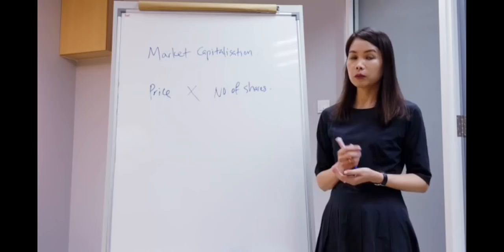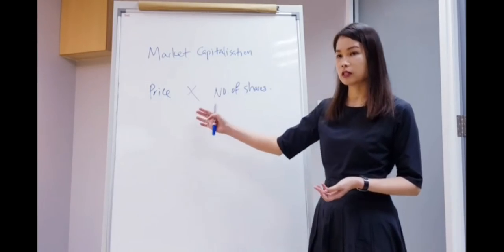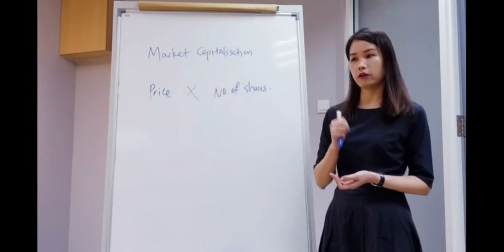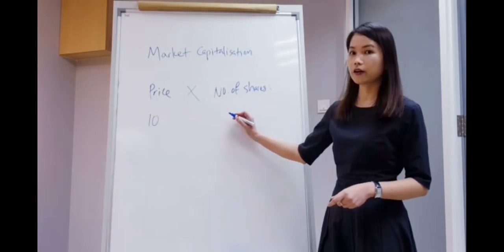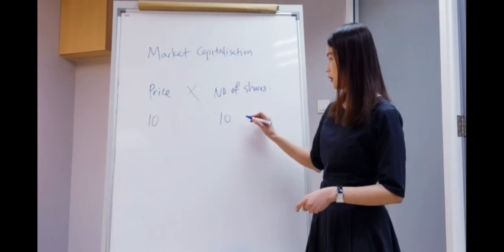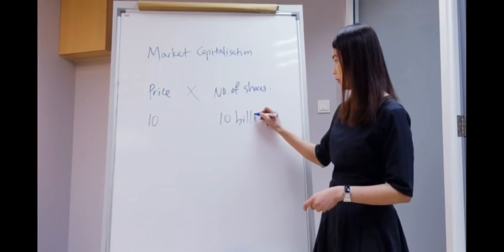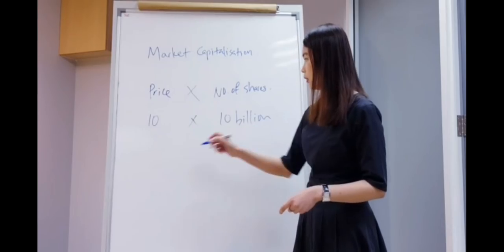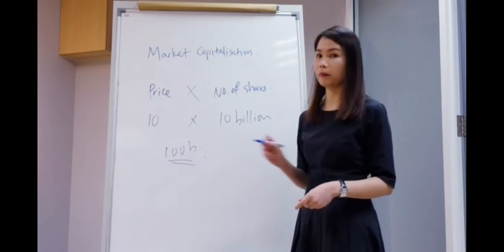What Is Market Capitalisation And What Are The Types Of Stocks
Market cap, also known as market capitalization is the total market value of all of a company's outstanding shares.